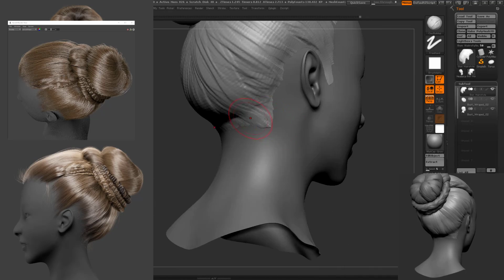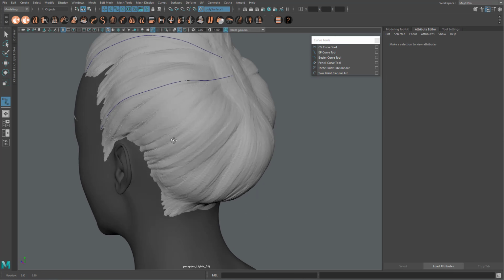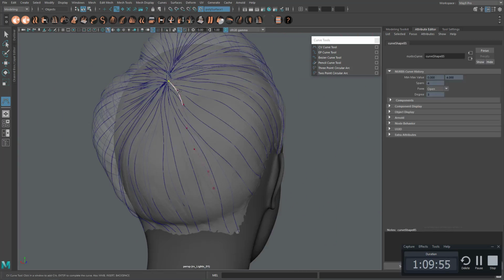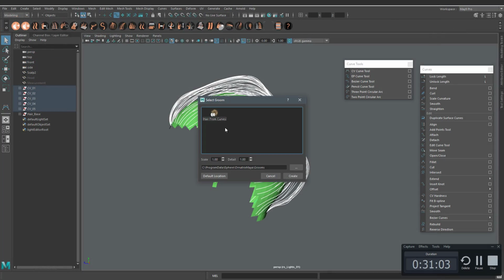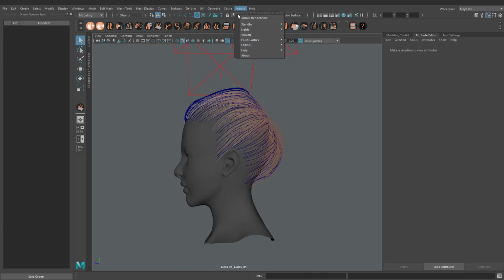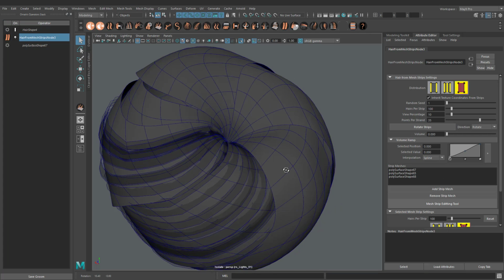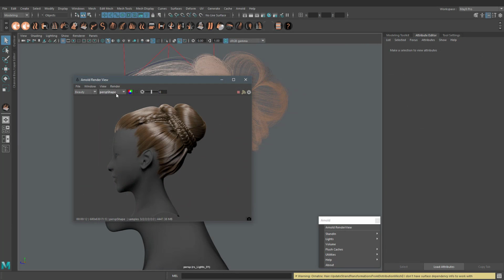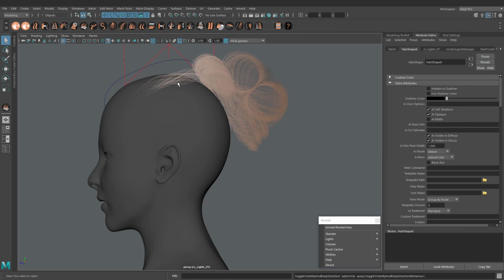Ornatrix Maya: Creating Braids and Buns Part 2 (English, Spanish, Russian & German subtitles)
Hi guys,
Welcome back to this series of tutorials about hairstyling in Ornatrix For Maya. In this video, we are going to continue creating our tied bun hairstyle. I hope you find it useful!